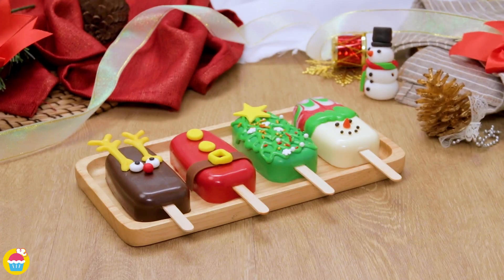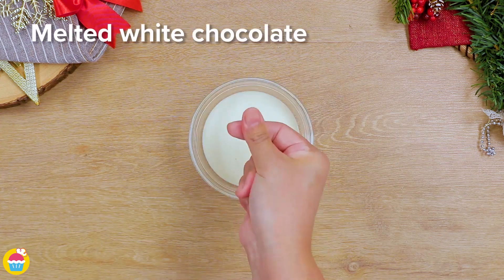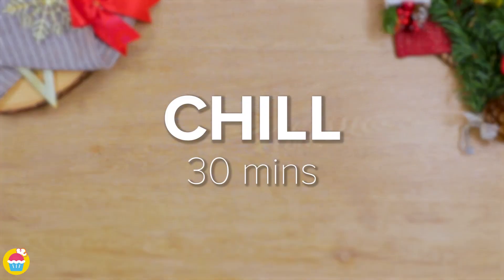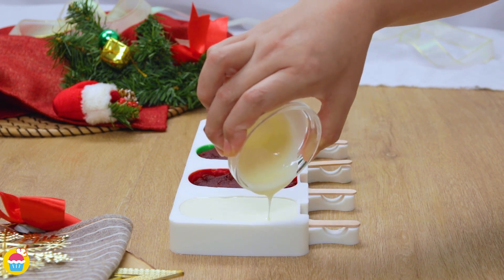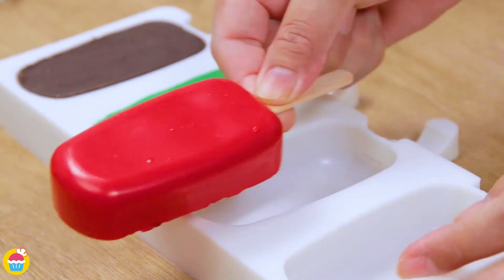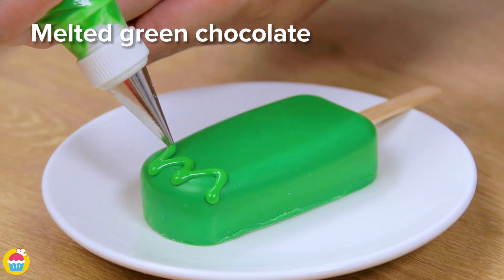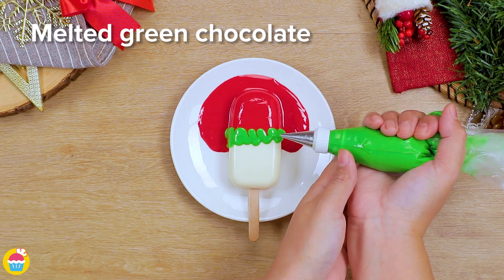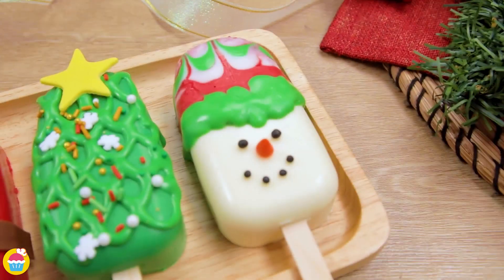Christmas Cakesicles | How To Make Cake Popsicles | Yummy Cake Decoration By Nyam Nyam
Don't you love cake pops during the holidays!? Nyam Nyam brings you its special, Christmas Cake Popsicle idea. All that is required is cake crumble, colorful melted chocolate, and some fondant. These are so much fun to make and decorate and even better to eat!